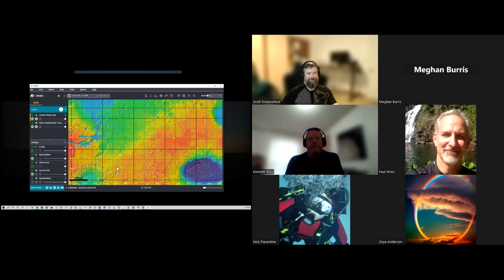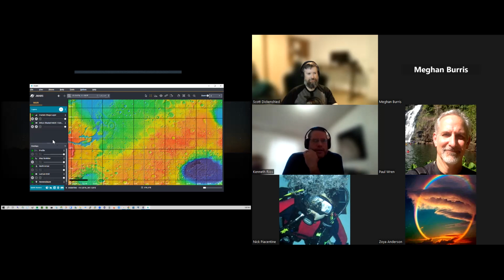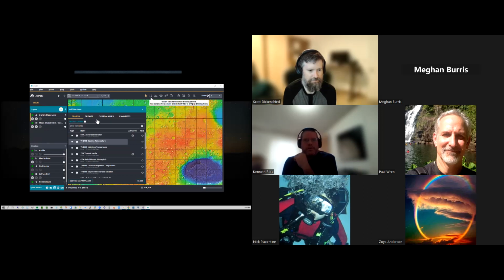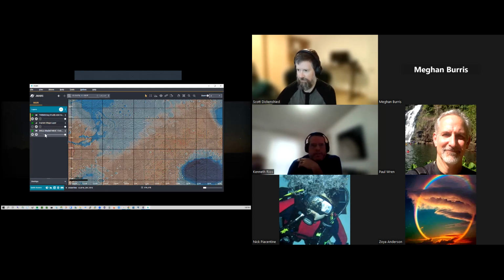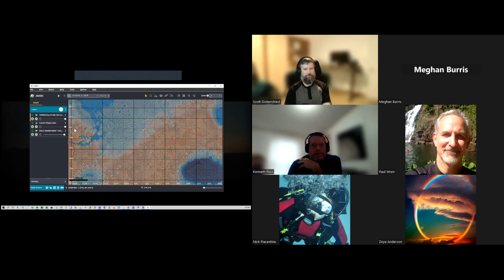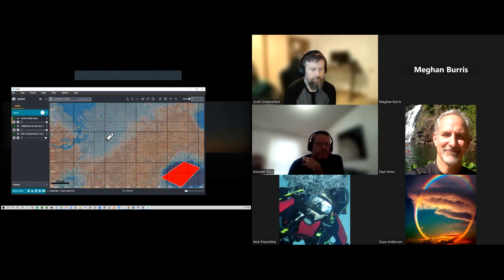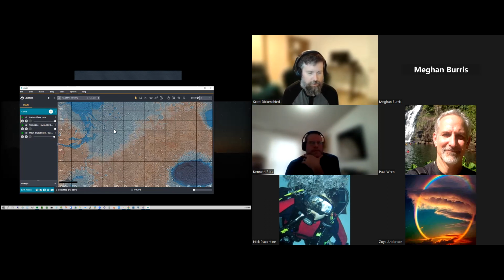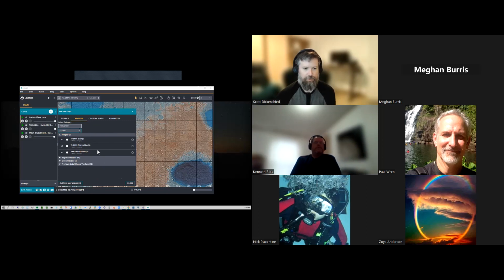Demo - tips and tricks of the UI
Questions start at 8:15